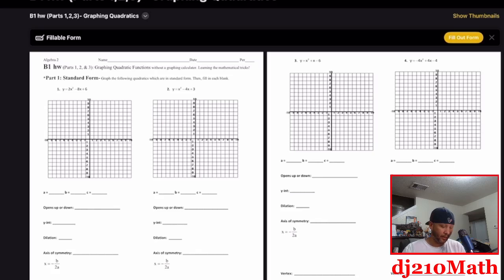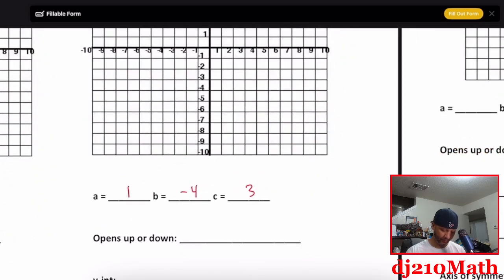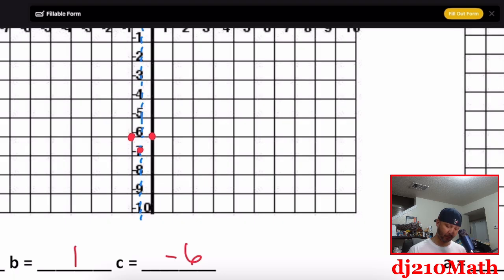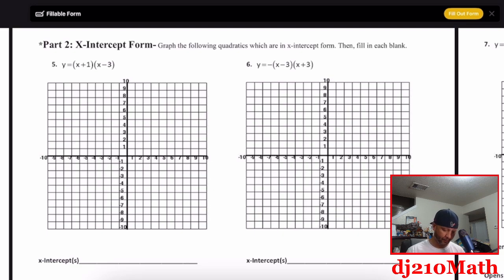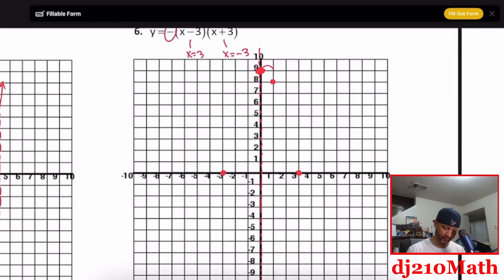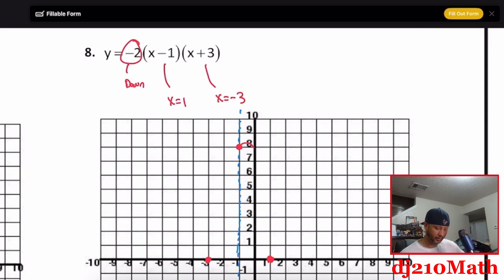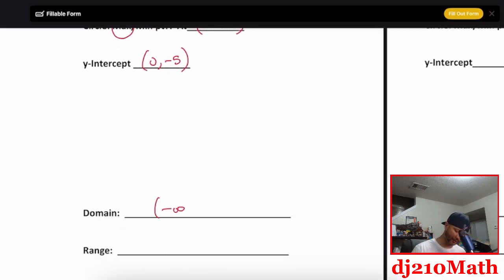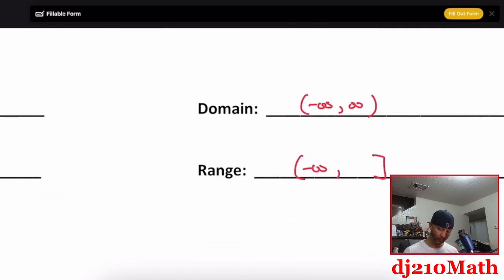Graphing Quadratics Standard/Intercept/Vertex (on level)